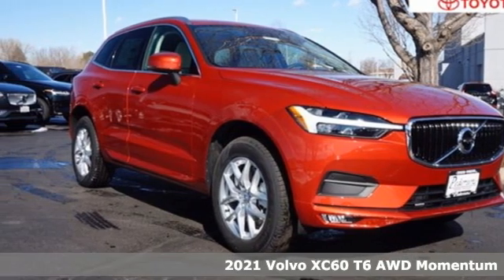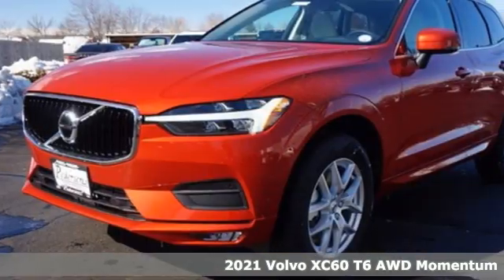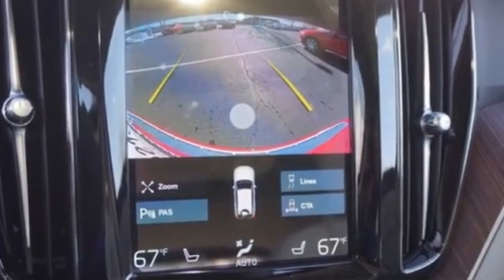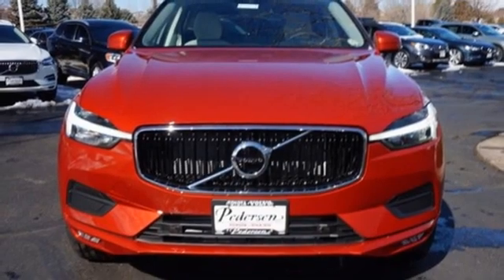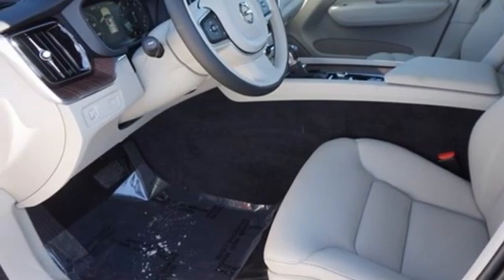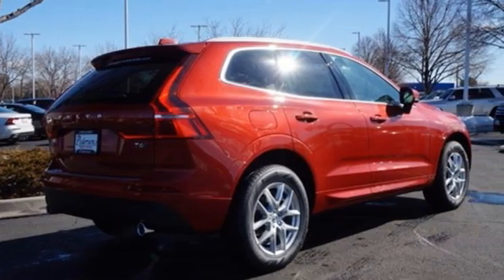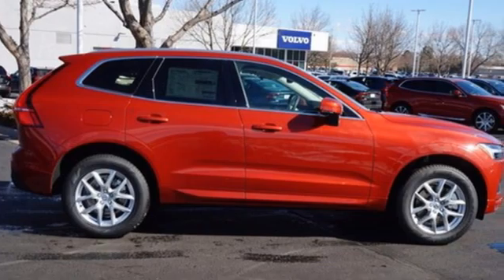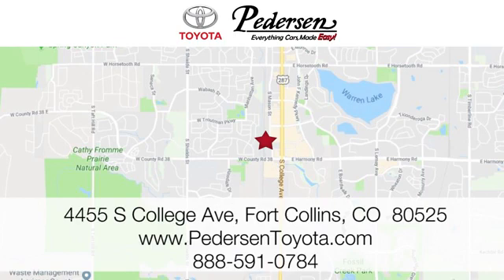New 2021 Volvo XC60 Fort Collins Loveland, CO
Year: 2021
Make: Volvo
Model: XC60
Trim: Momentum
Engine: 4 2.0 L
Transmission: Automatic
Color: Fusion Red Metallic
Interior: Blond
Stock #: M11970
VIN: YV4A22RK1M1777606
This vehicle won't be on the lot long! You'll appreciate its safety and technology features! Turbocharger technology provides forced air induction, enhancing performance while preserving fuel economy. Volvo prioritized handling and performance with features such as: leather upholstery, a power liftgate, and remote keyless entry. Smooth gearshifts are achieved thanks to the efficient 4 cylinder engine, and for added security, dynamic Stability Control supplements the drivetrain. We know that you have high expectations, and we enjoy the challenge of meeting and exceeding them! Stop by our dealership or give us a call for more information.

Address:
4455 S. College Ave